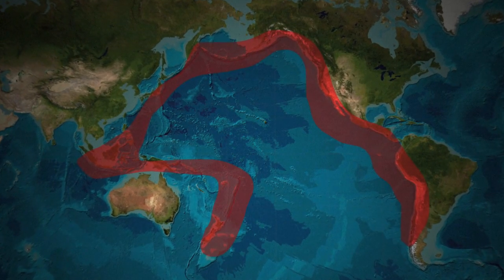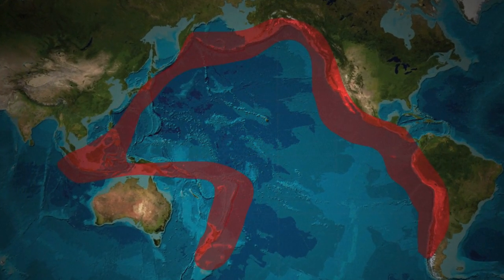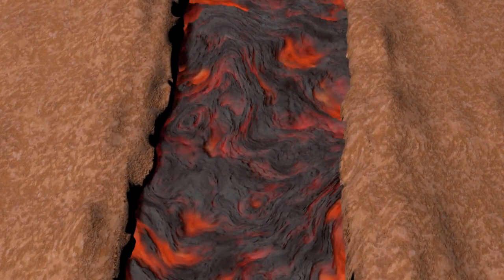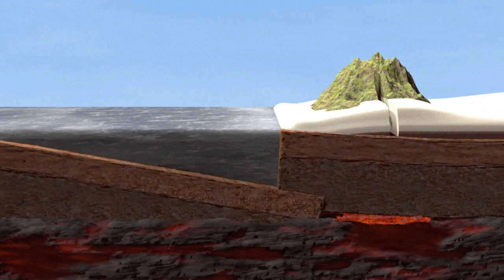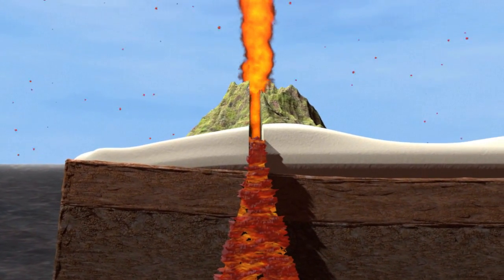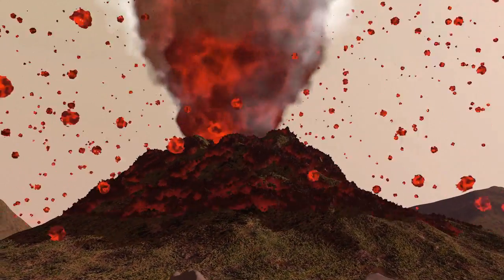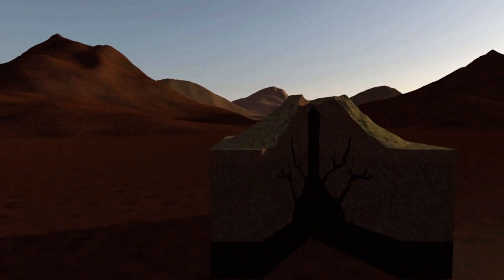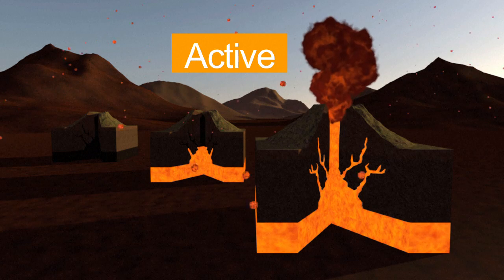Volcanoes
A major eruption of Columbia's Nevado del Ruiz volcano in 1985 unleashed mudslides that wiped out the town of Armero, killing an estimated 23,000 people. Friday marks the 30th anniversary of the disaster. The volcano, which has been active for an estimated 150,000 years, is 220 kilometers (137 miles )west of Bogota.VIDEOGRAPHIC